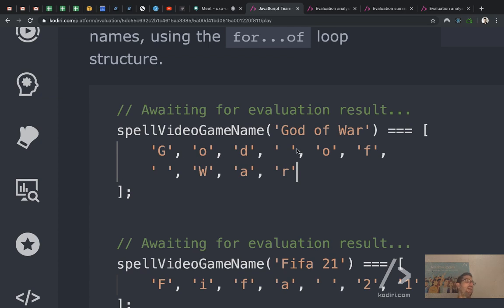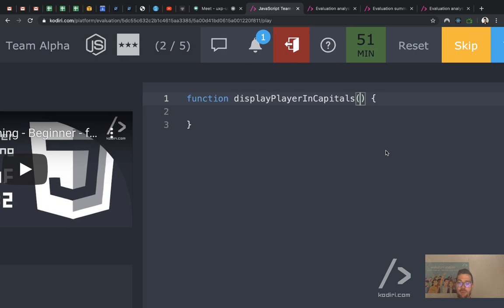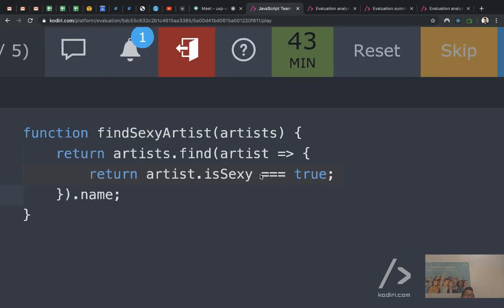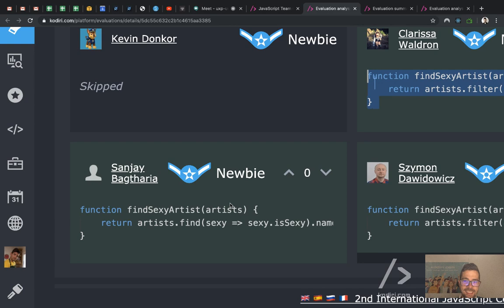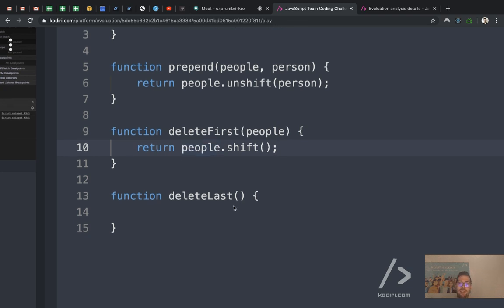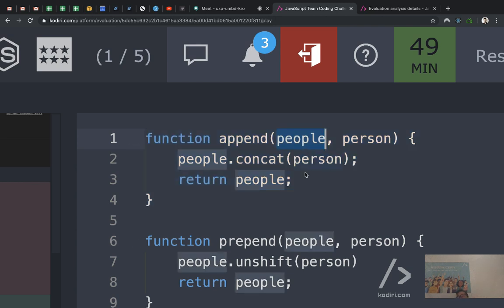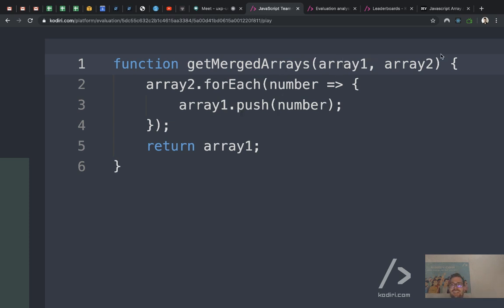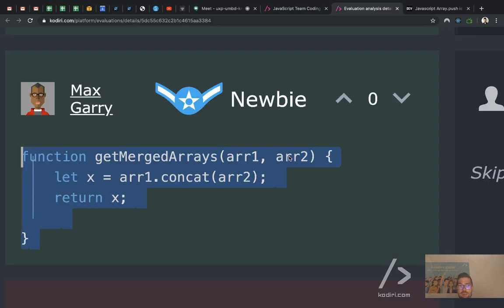Coding Challenge review - 08-11-19